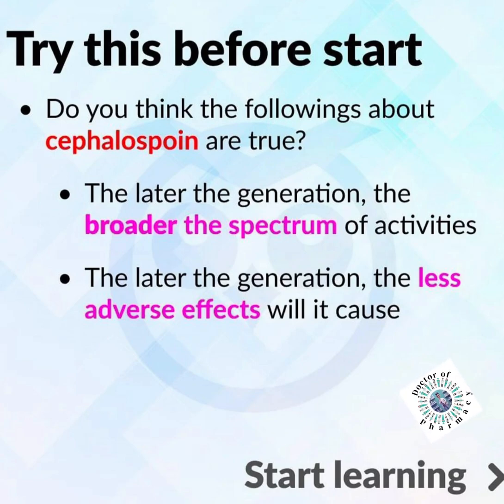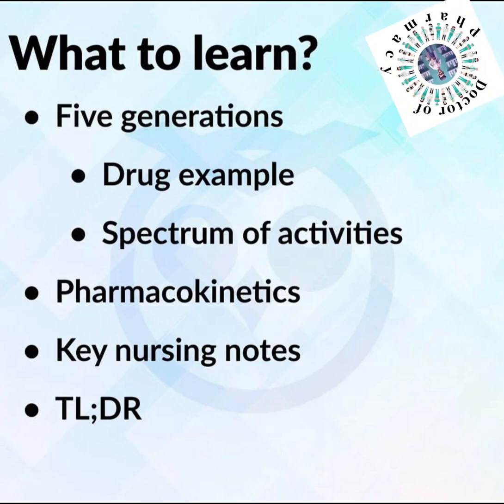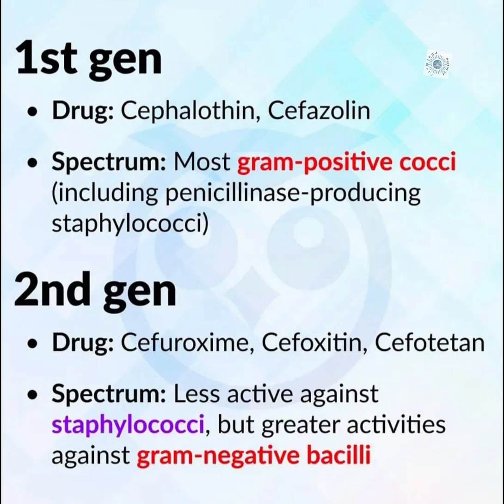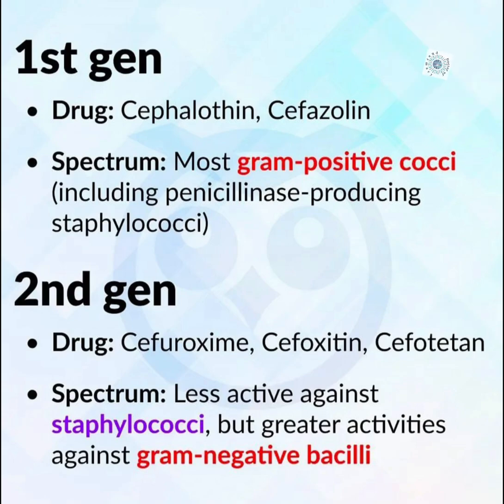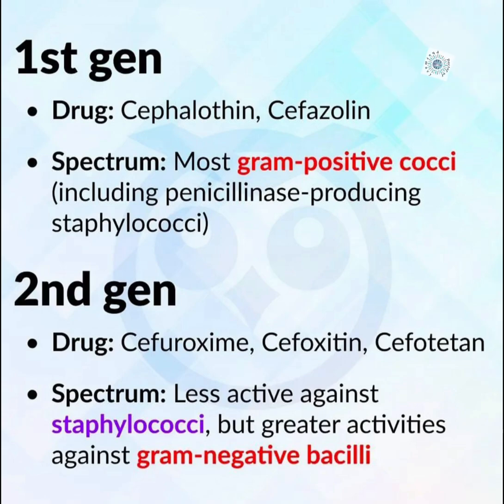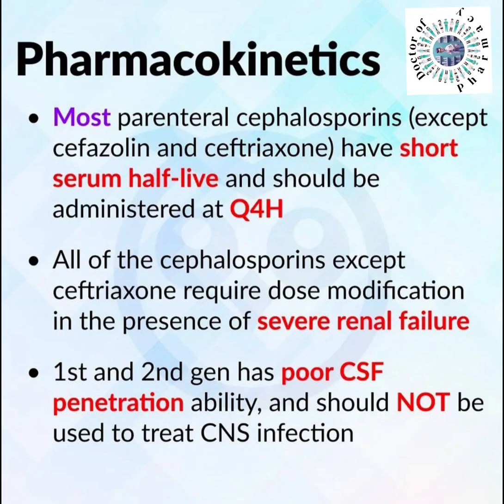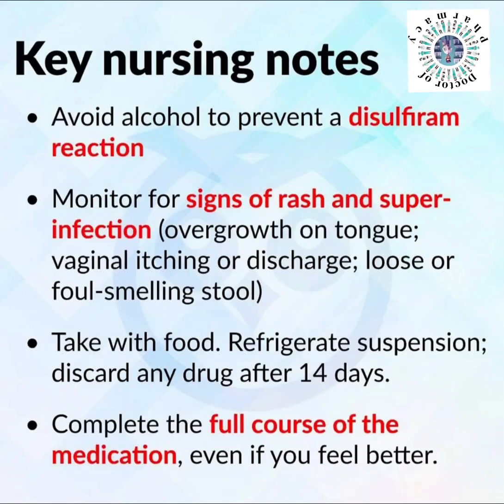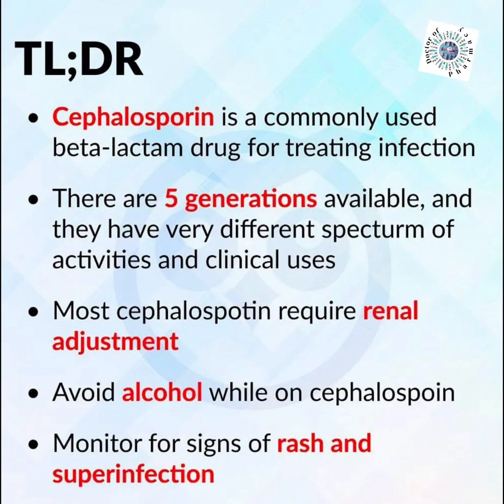Brief introduction of Cephalosporins | Overview | Five Generations | Drug Examples | Spectrum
Cephalosporins
Generations of Cephalosporins
Cephalothin
Cefazolin
Cefuroxime
Cefoxitin
Cefotetan
Ceftazidime
Cefotaxime
Ceftriaxone
Ceftaroline
Cefepime
Health Problems
Pharmacology
How to use medicine
Medical studies
Medicine Information
All about Medicines
Medical information
Health professionals
Hospital information
Medical Students
Clinical information
Pharmacist
Doctors
Nurses
Dispenser
Use of Medicines
Medicine information in English
Use of medicine
Effects of medicines
World Health Organization
Federal Drug Authority
Health and Safety Guidelines

🔔 Remember to customize it to fit your specific needs and make sure to consult with a legal professional for any specific requirements.